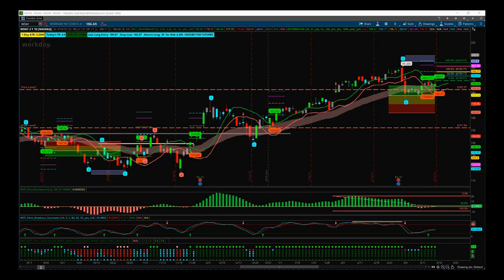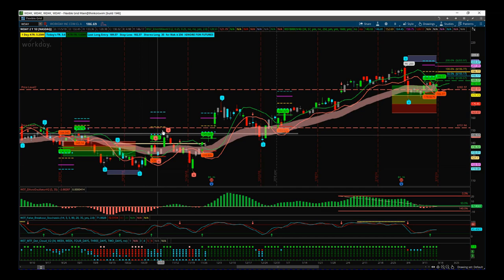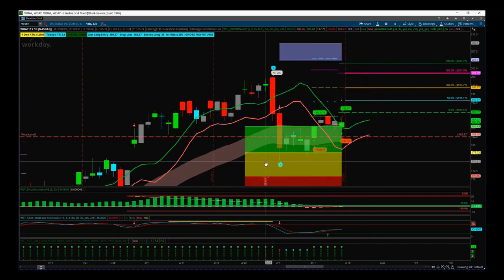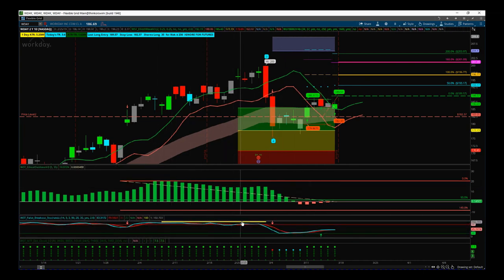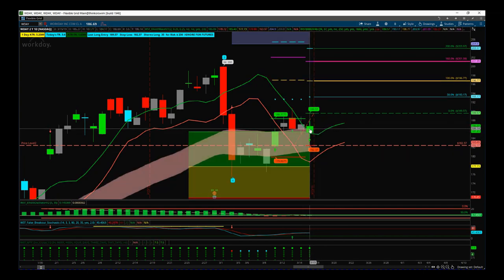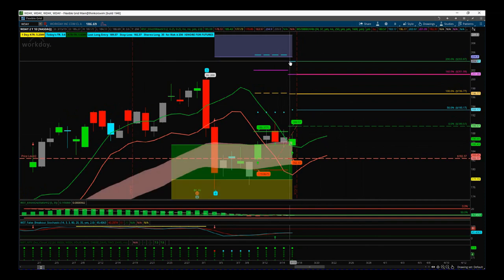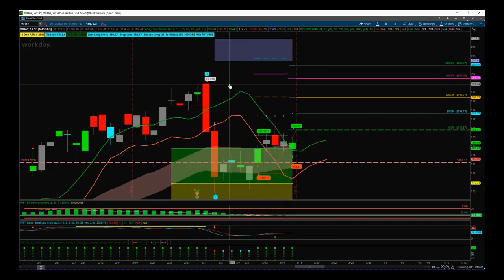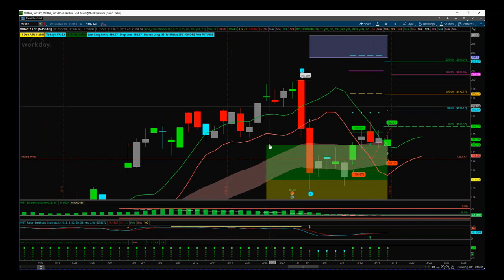W5T Stocks Signals Video for potential Long Swintrade on WDAY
Watch the Stocks Swing Trading Setup video for a potential long trade on WDAY using the Elliott Wave Indicator Suite